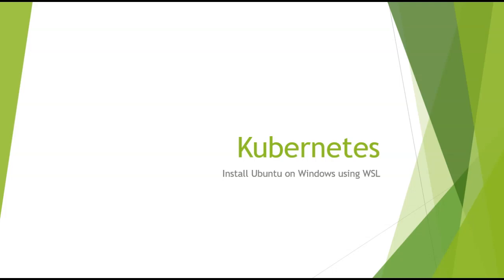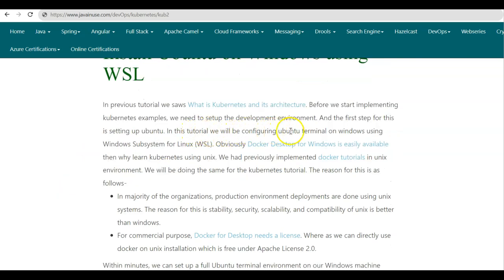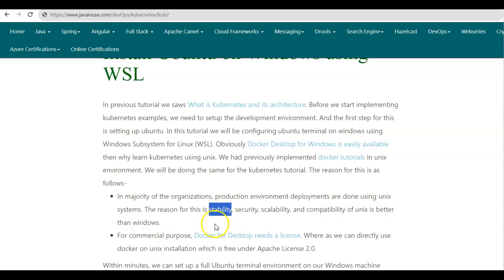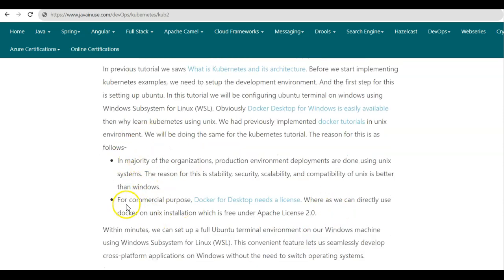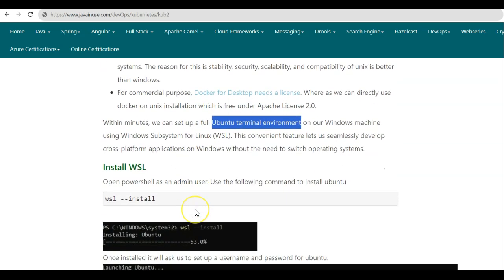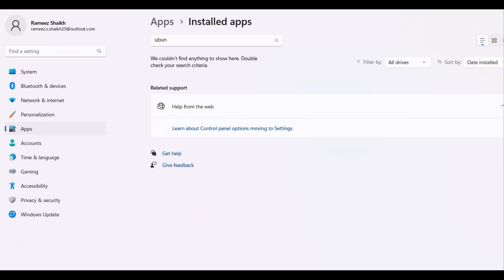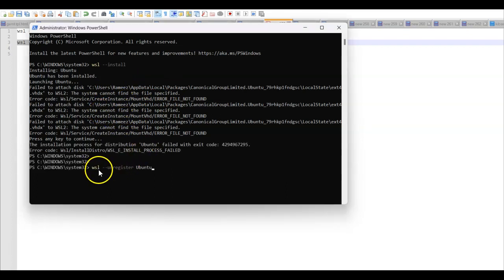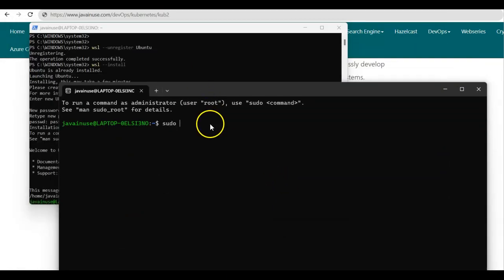Spring Boot + Kubernetes Tutorial - Install Ubuntu on Windows using WSL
In this video, we will explore the seamless integration of Ubuntu and Windows through the Windows Subsystem for Linux (WSL). Unveiling a straightforward method to install Ubuntu on your Windows operating system, this guide will provide step-by-step instructions for a hassle-free setup. Experience the best of both worlds with the power and versatility of Ubuntu paired with the familiarity of Windows.